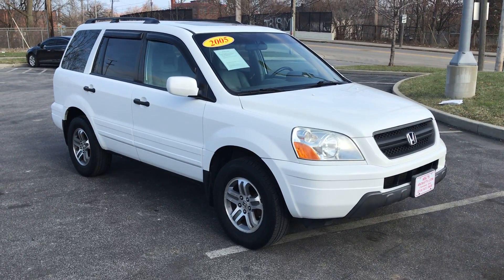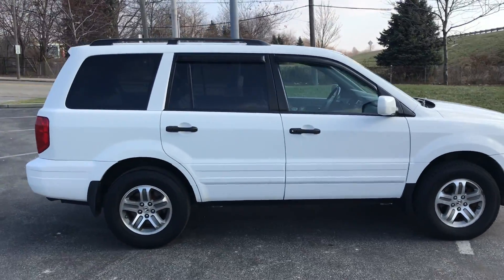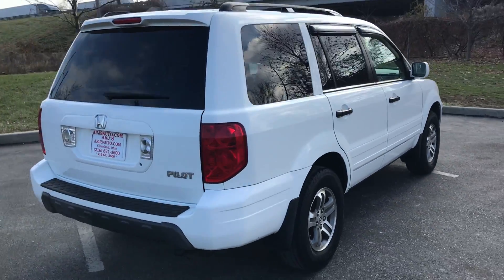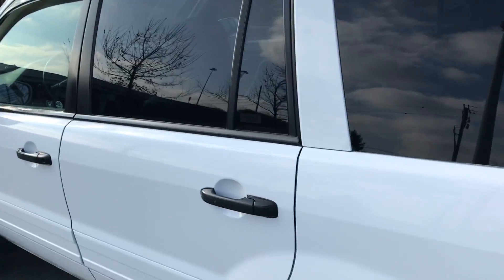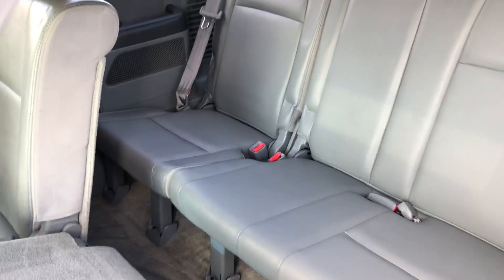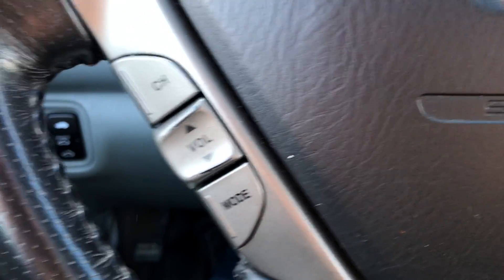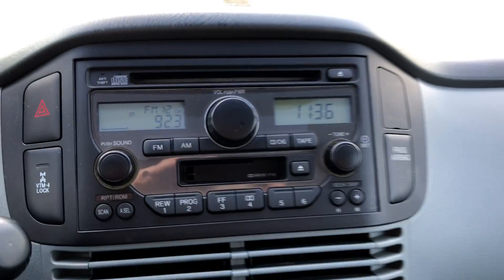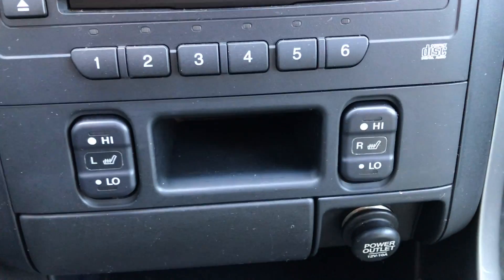2005 Honda Pilot